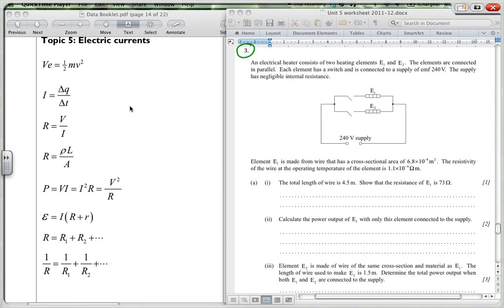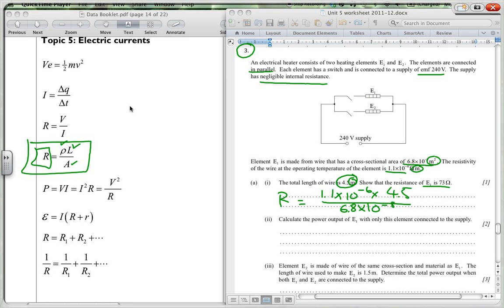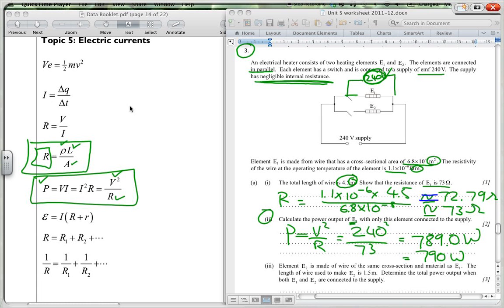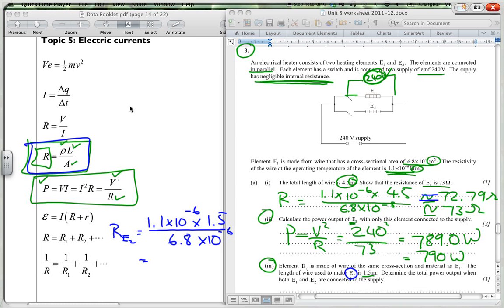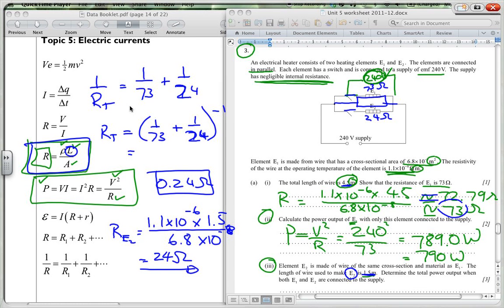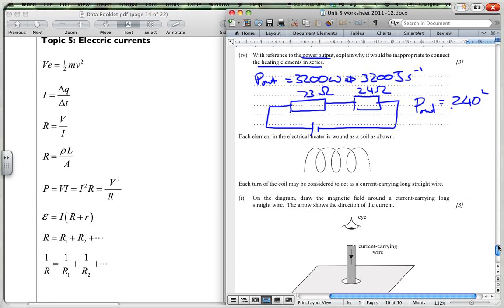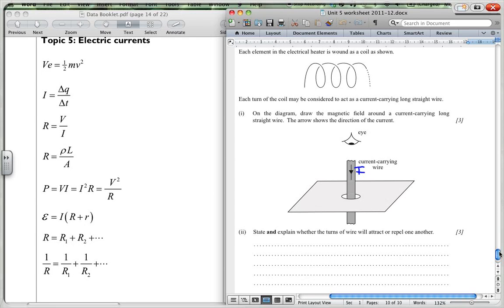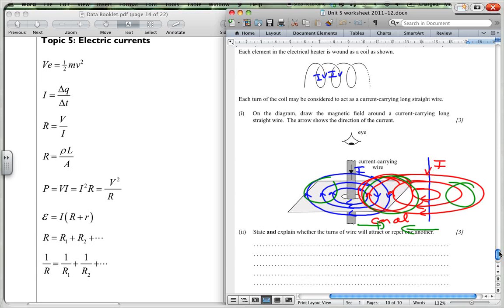Unit 5 Worksheet 2011 - 12 Section B Q 3